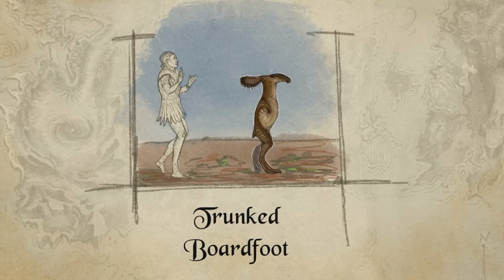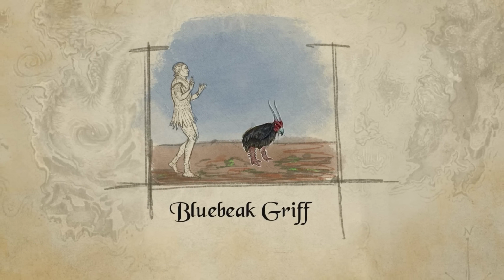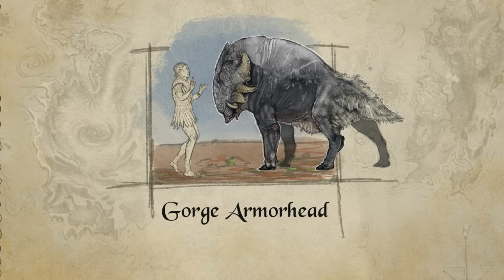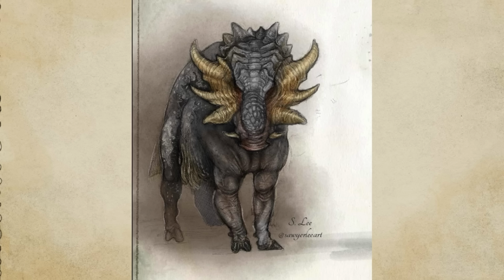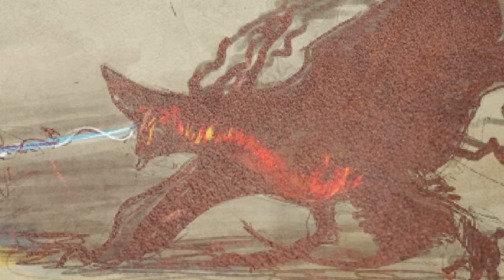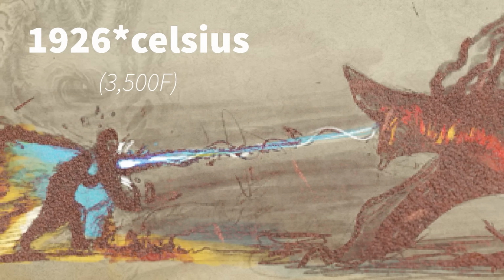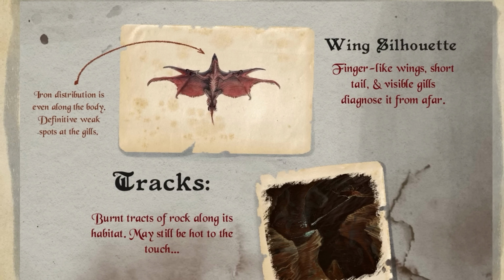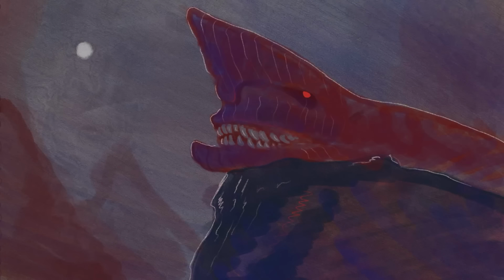Worldbuilding Dragon Ecology: Hellbasker | Dragonslayer Codex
For this one I wished to take my “dragon profile” format and extend it to include even more ecology information and detail than before.